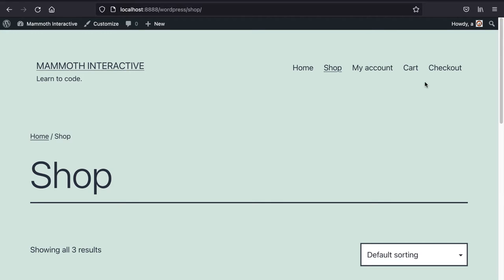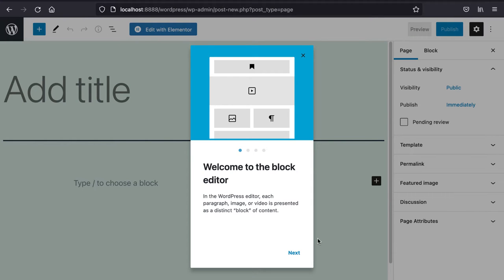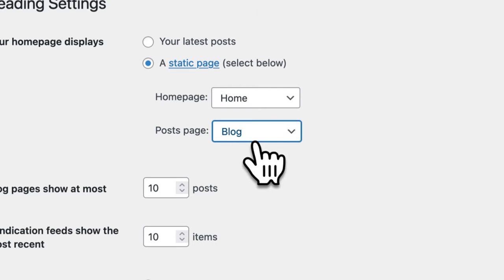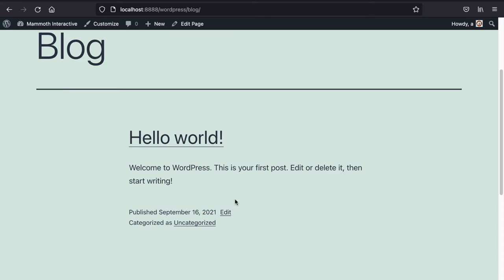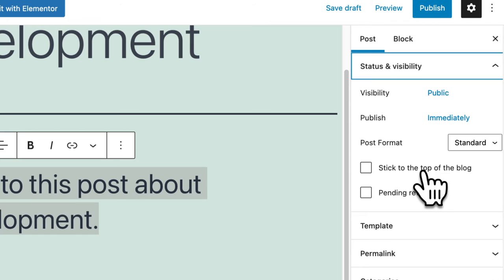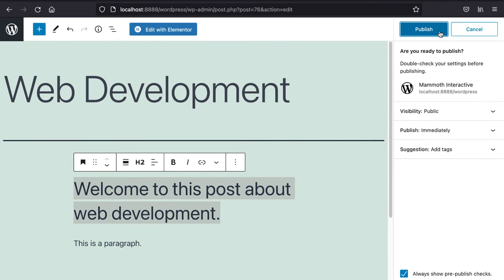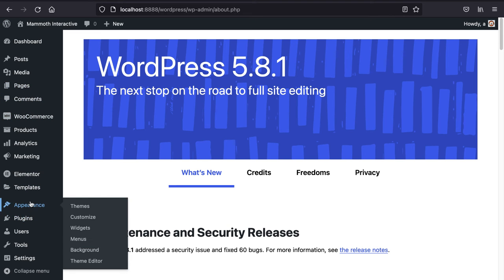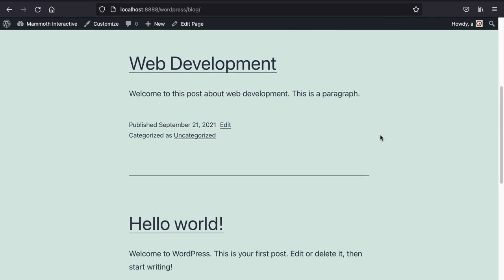How To Build a Custom Blog Posts Page in Wordpress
Build a page to show all blog posts in your Wordpress theme!

Learn more Wordpress in The Complete 2022 Web Development + Machine Learning Bundle

● best hosting for wordpress 2021
● wordpress tutorial for beginners
● wordpress website
● wordpress full course
● wordpress hosting
● wordpress blog